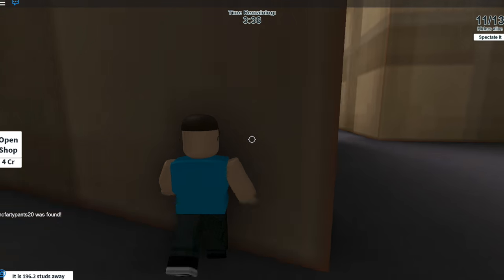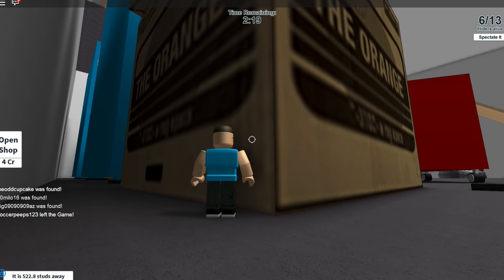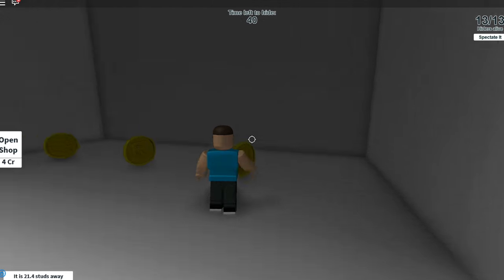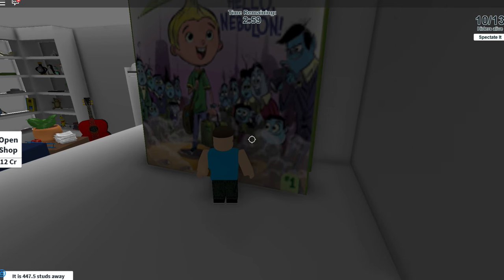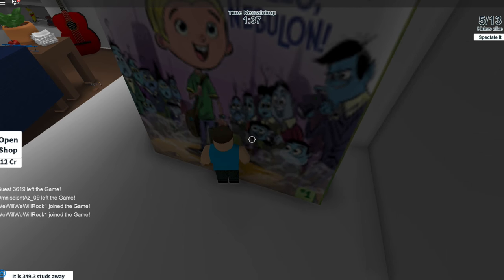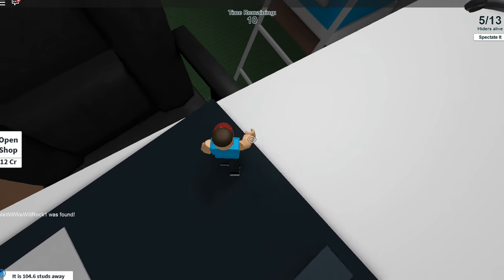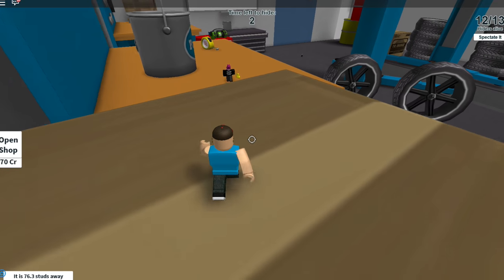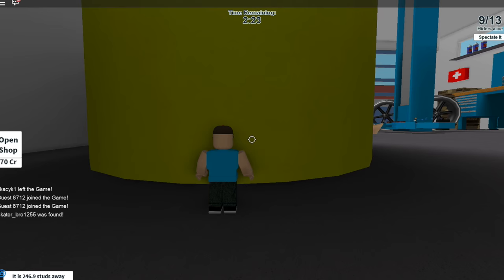Roblox / Hide and Seek EXTREME / I'm a little mouse! / Gamer Chad Plays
Roblox / Hide and Seek EXTREME / I'm a little mouse! / Gamer Chad Plays - today I tried out the Hide and Seek Extreme game on Roblox - my favorite part is that the rooms are huge and you feel like  a small little mouse!